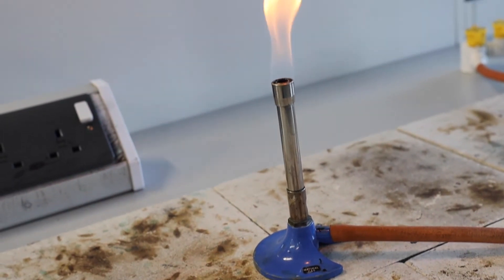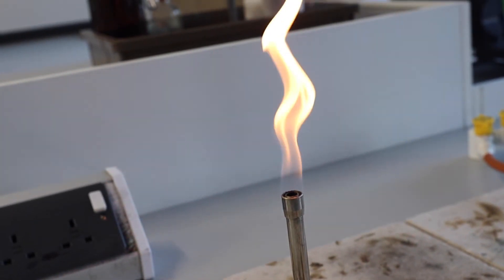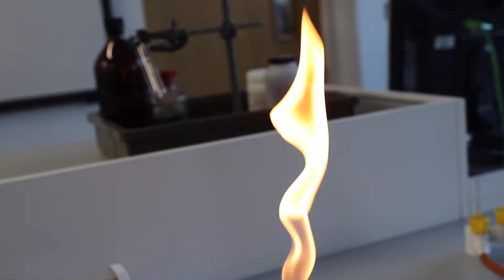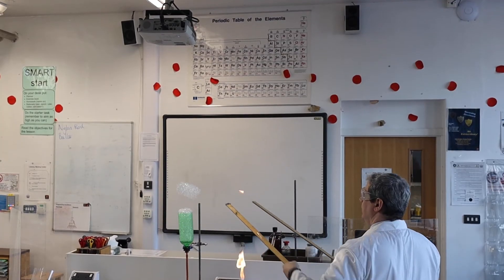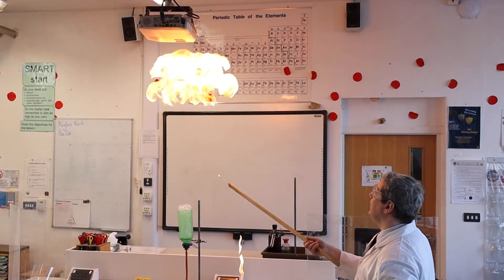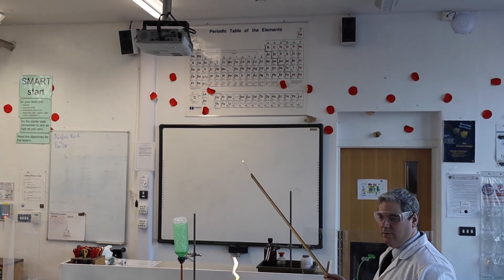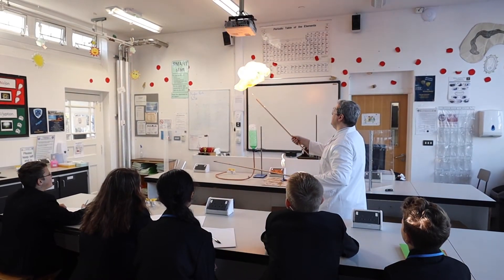Science at Kingswinford Academy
Learn about science at Kingswinford Academy and how we generate a love of enquiry and grow students' curiosity, interest and enjoyment in science.